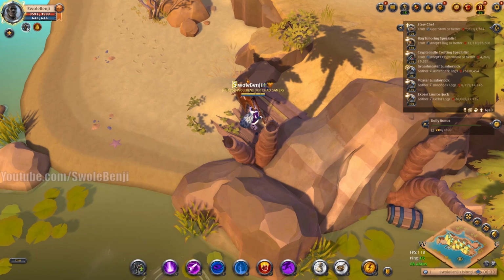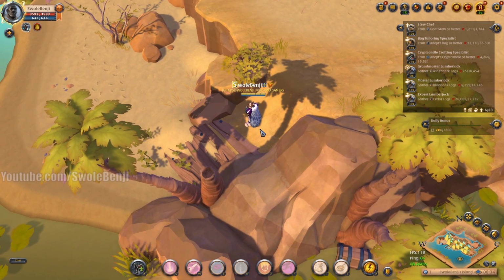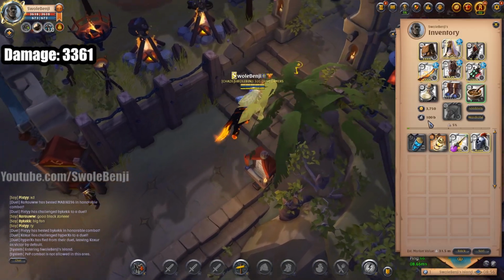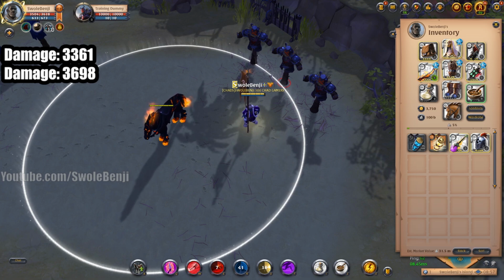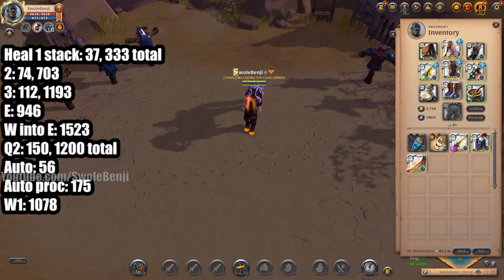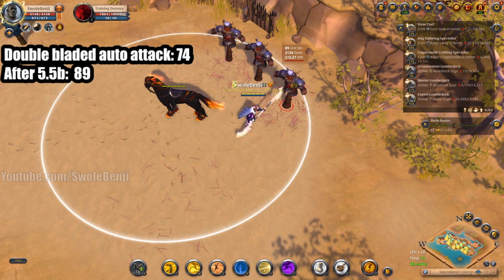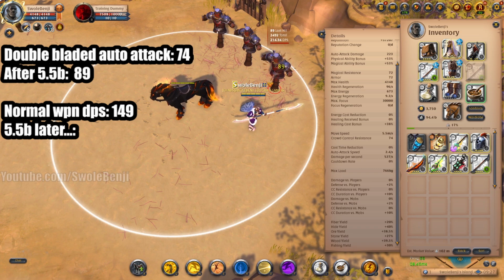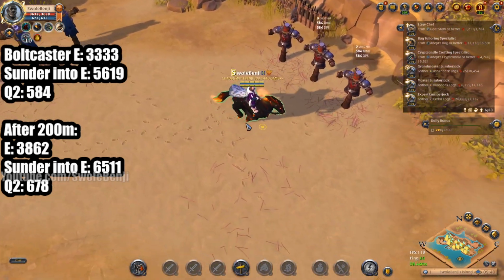Albion Online - Awakened Weapons are WORTHLESS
I just can't find a reason to awaken weapons. Even if you pump ridiculous amounts of silver into them they aren't worth using. Not for the grind or the cost. Who is this update even for? I have yet to find a single awakened weapon worth investing into. Normal players can't even grind the required fame to even level these up anyway.